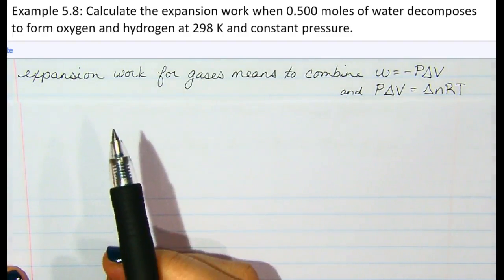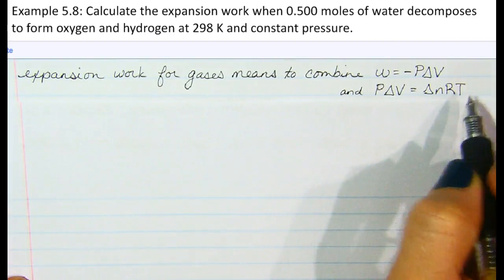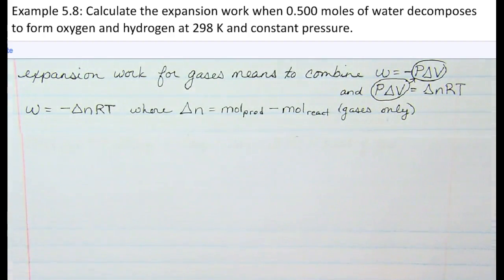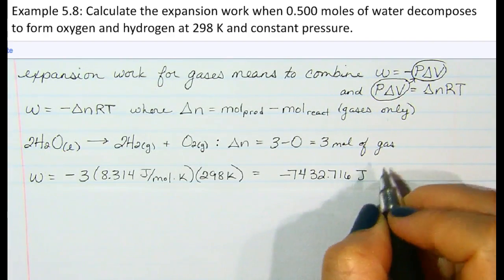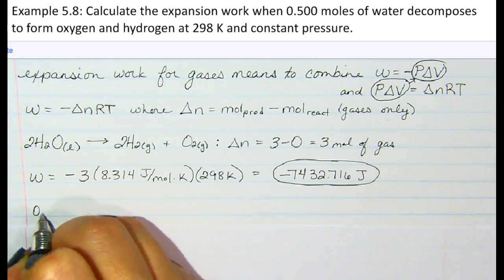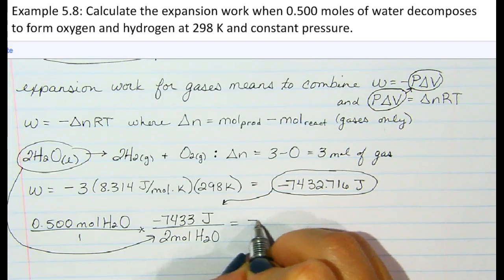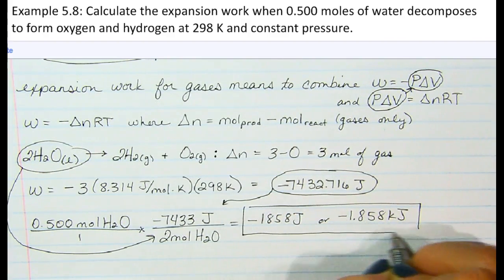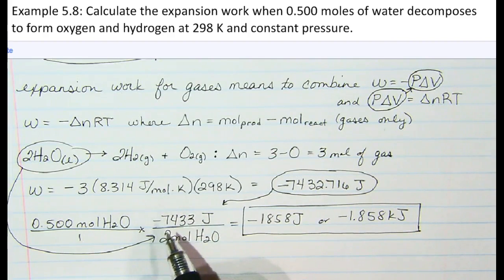Expansion Work of Gas at Const Pressure (Ex 5.8)